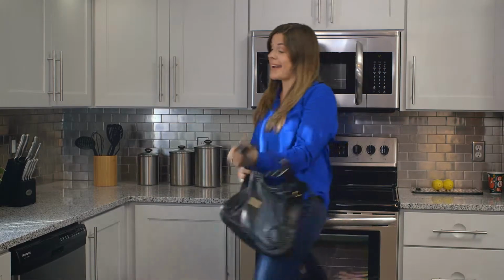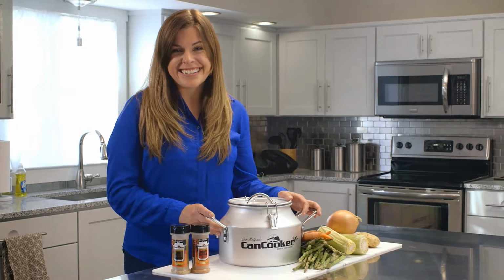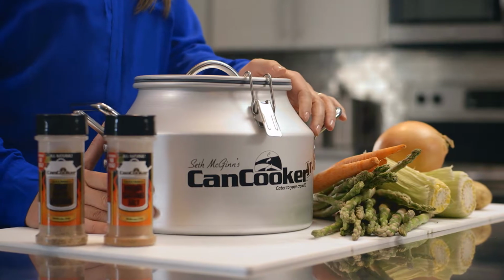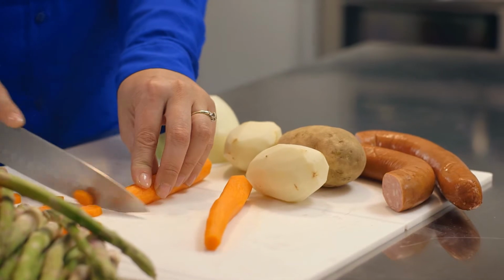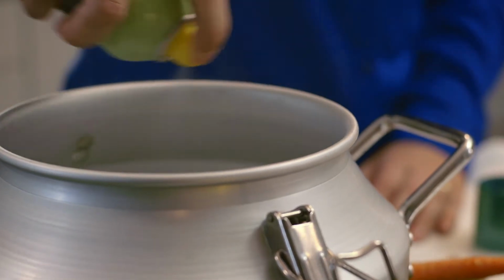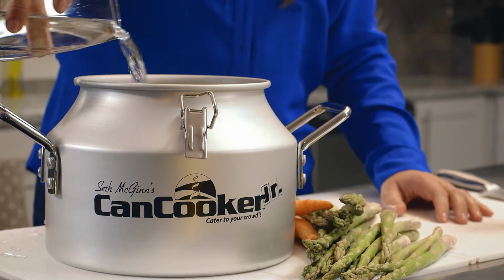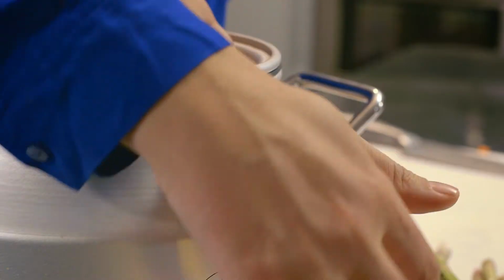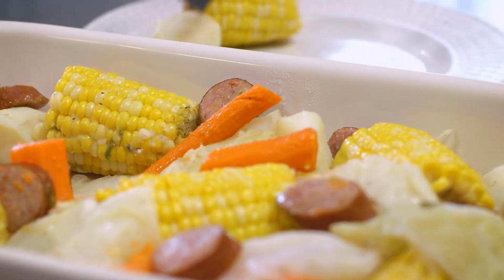Everyday Dinner with the CanCooker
It's fast.  It's easy.  It's healthy.
Just cut, combine, and cook.